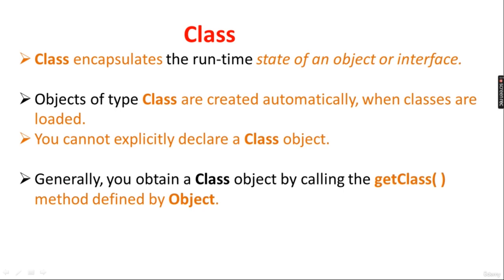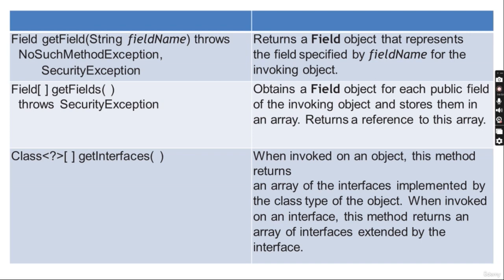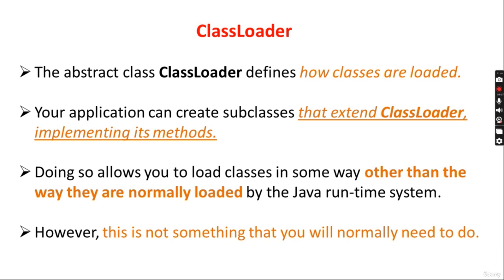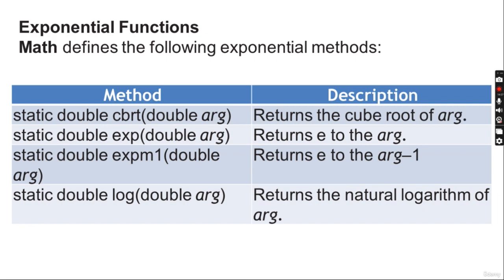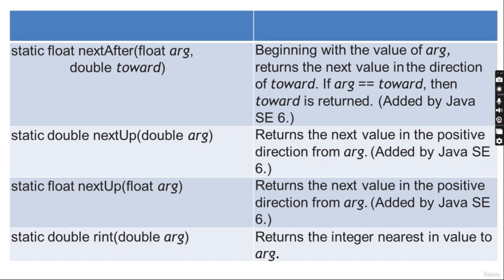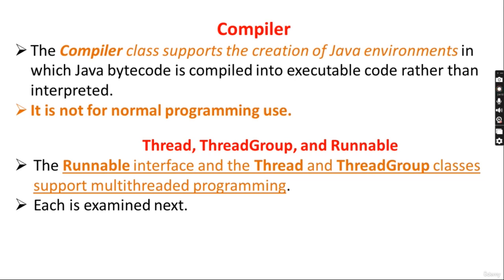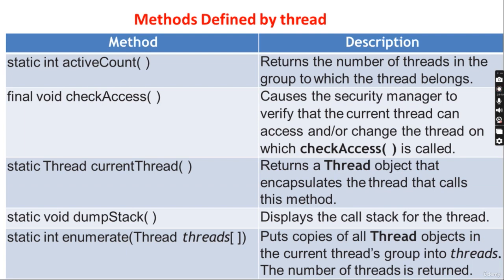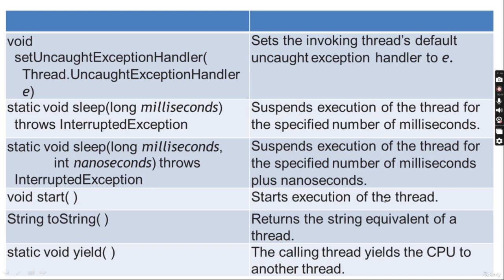Exploring Java lang theory part4